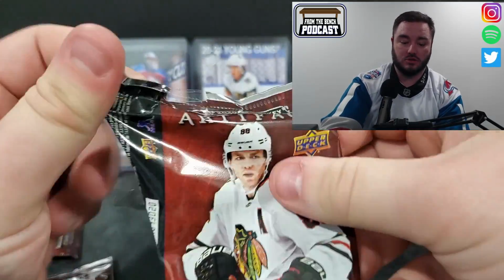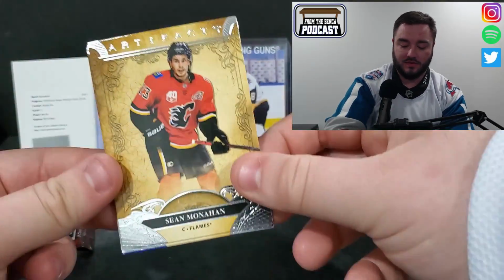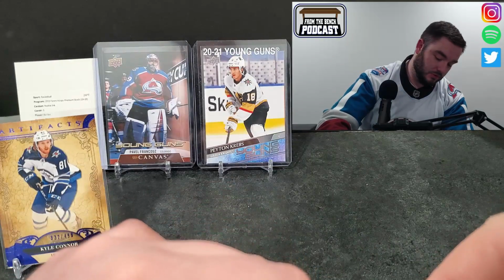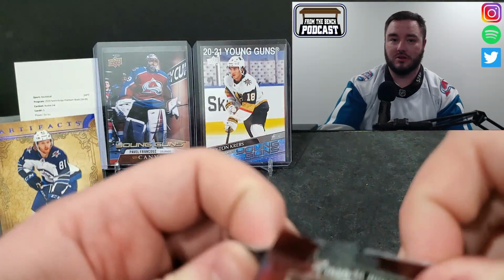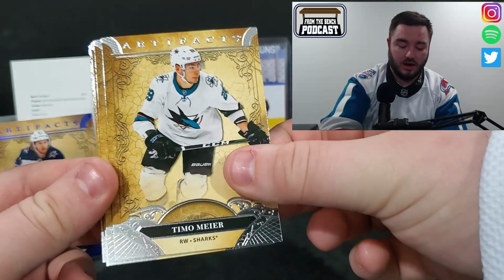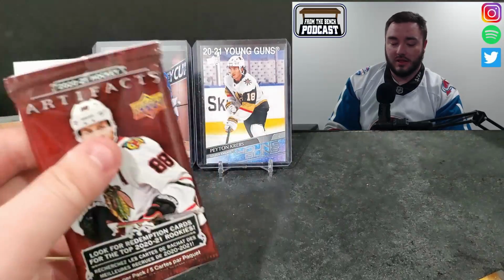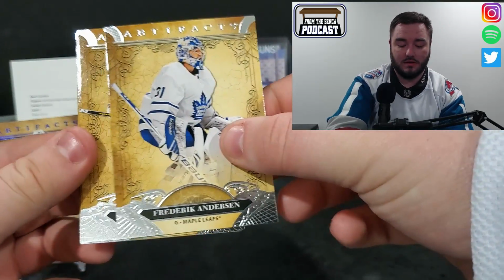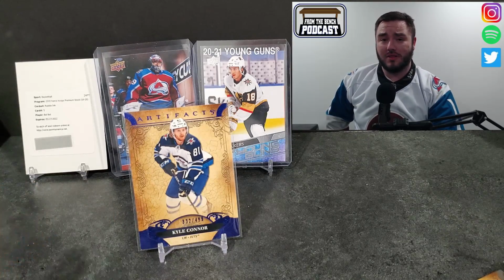Is 2020 Artifacts Retail Hockey, the worst product that's probably on your Walmart shelves?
Trying for some damaged pack mojo today with the only retail product I was able to find, 2020 Artifacts Hockey. Will this be my first of many Artifacts blasters or will it be my last?